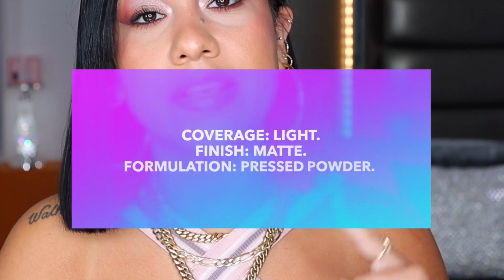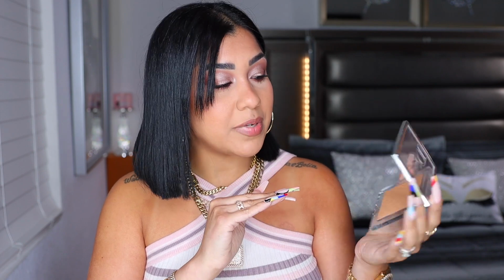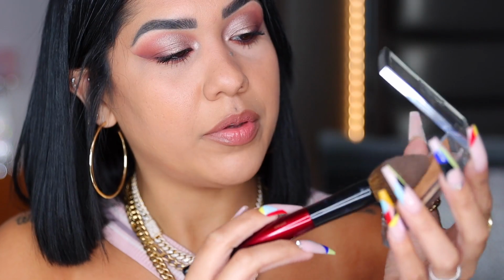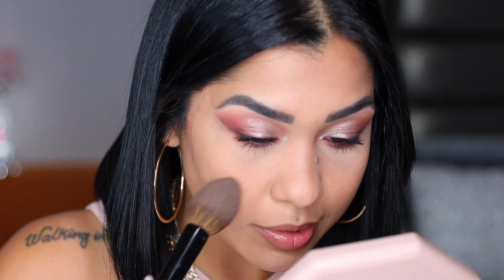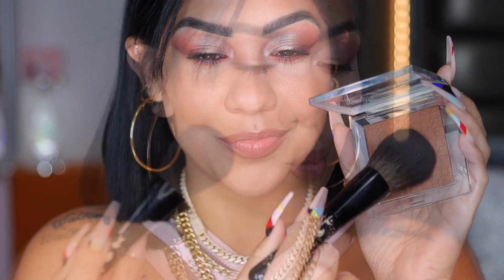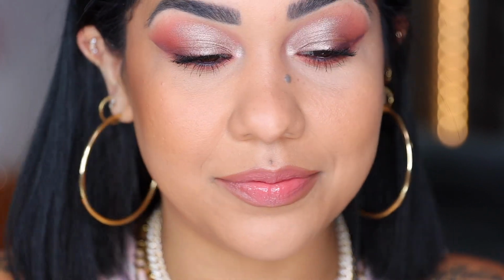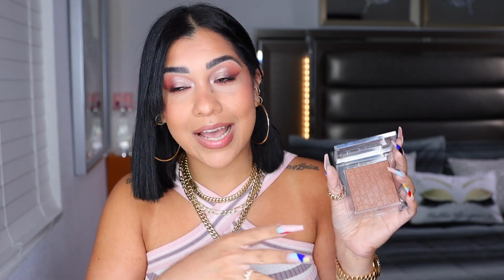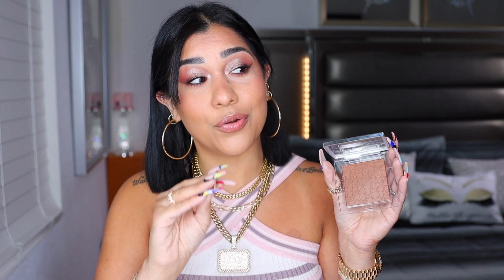DIOR BACKSTAGE Face & Body Powder No Powder | 1st IMPRESSIONS! new makeup releases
DIOR BACKSTAGE Face & Body Powder-No-Powder | 1st IMPRESSIONS! I HOPE YOU WILL ENJOY THE VIDEO, YOU ARE GONNA SEE THE BEST FULL REVIEW OF THE NEW POWDER FROM DIOR..

PRODUCTS. MENTIONED:
•DIOR BACKSTAGE Face & Body Powder-No-Powder

GET TO KNOW ME:
Colombian🇨🇴 Venezuelan🇻🇪
@Miami, FL 🌞

I hope you enjoy this video i do this for you guys!!! I really look forward to reading your comments, It will mean so much to me if you support my channel (; if you do is simple just Subscribe, Share with friends, Like & Ring the  bell so you know when I upload new videos, You all encourage me everyday to keep doing what I love.

I appreciate the support
Xoxo 💋
Stay Gold💛
dior backstage face and body glow
dior backstage foundation swatches
dior backstage powder no powder
dior powder no powder
new makeup releases